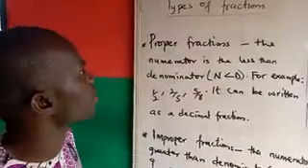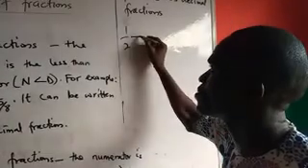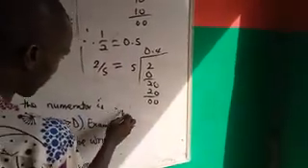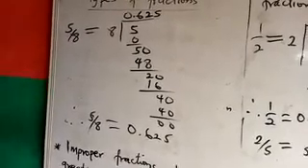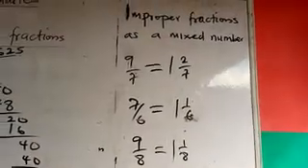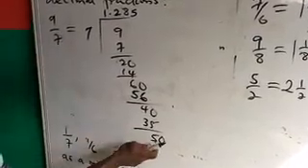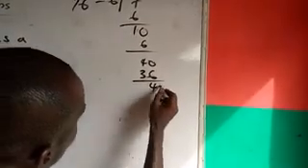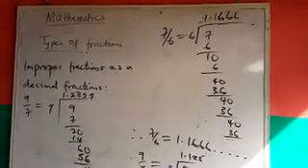TYPES OF FRACTIONS